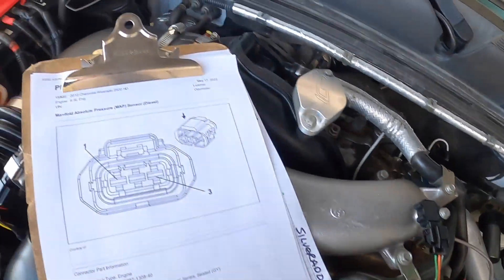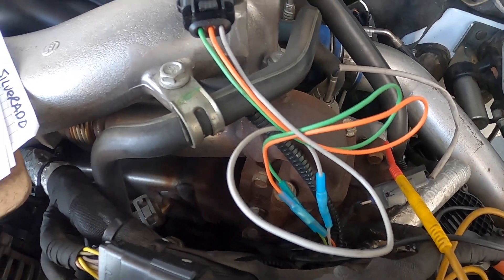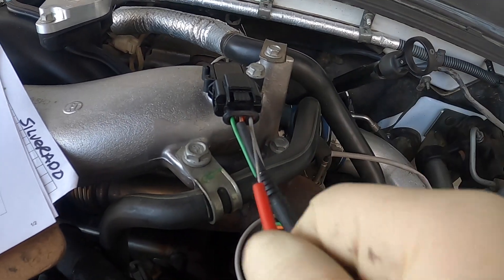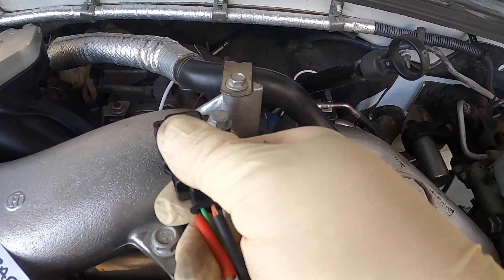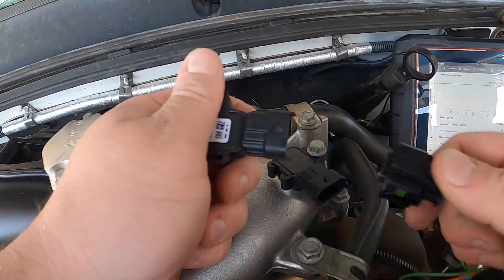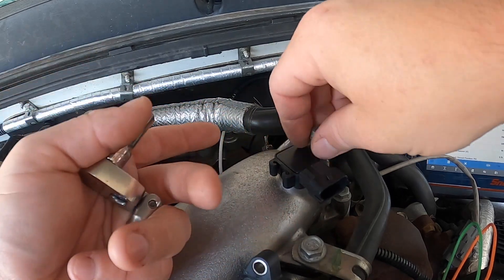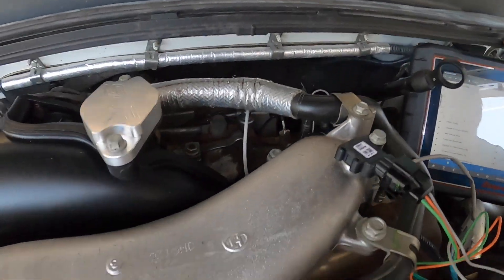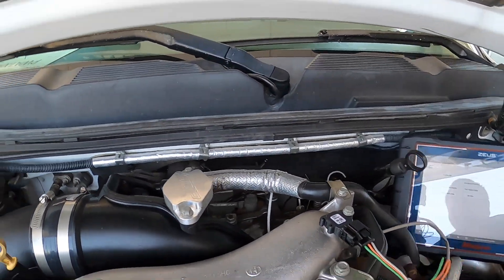Cheap Parts Really Do Cost More... Duramax Map Sensor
Diagnosing A map sensor code on a duramax thats been parts cannoned already with aftermarket junk.